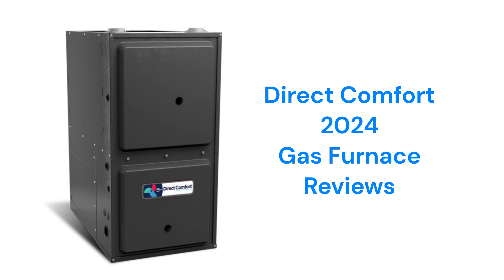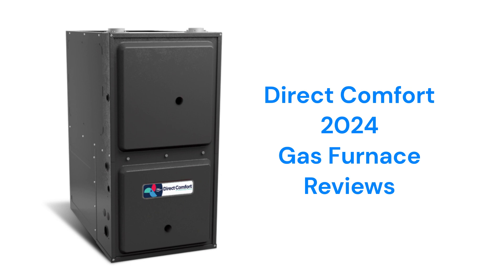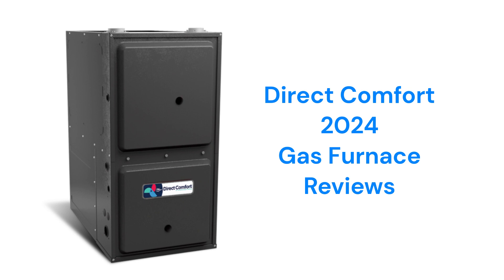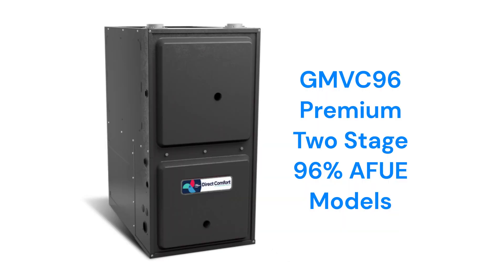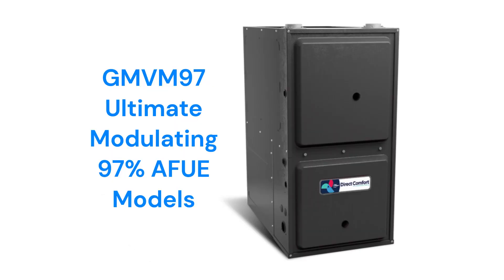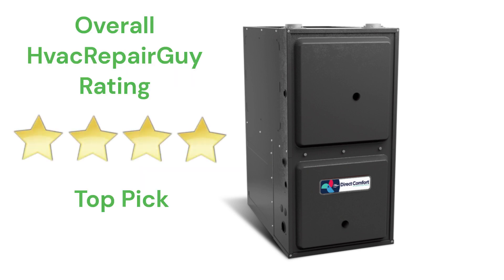HvacRepairGuy 2024 Direct Comfort Brand Gas Furnace Reviews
In this video, HvacRepairGuy reviews the 2024 Direct Comfort brand of gas furnace. The reviews are for the basic GM9S96 models and the premium GM9C96 & GMVC96 units as well as the ultimate GMVM97 models.